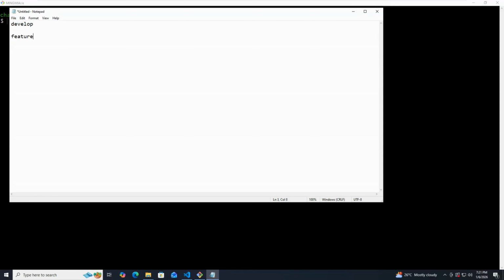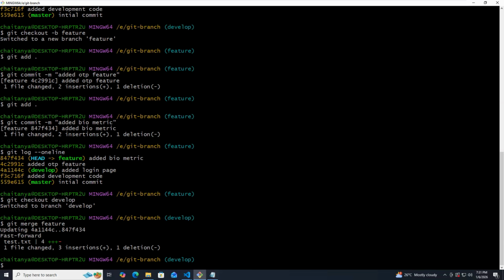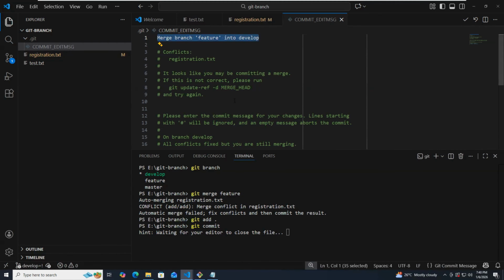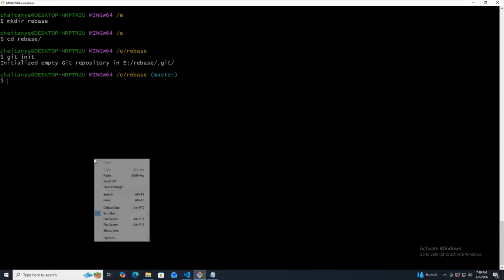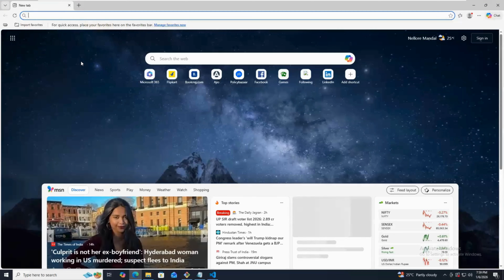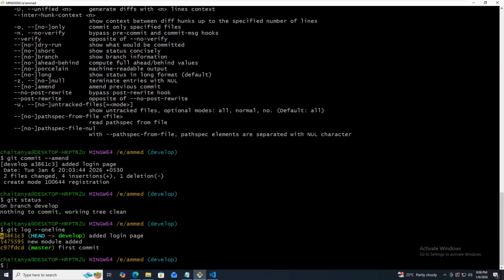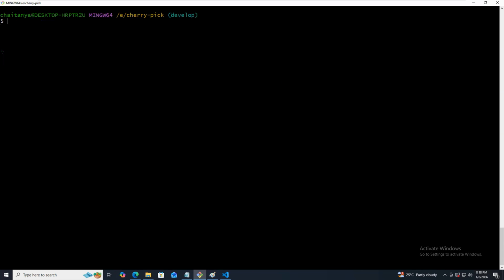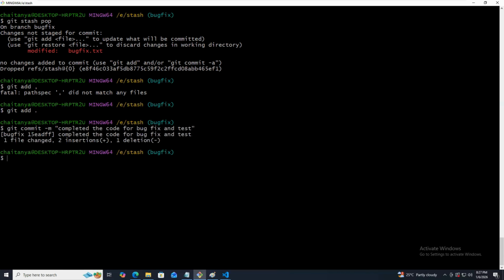5 GIT COMMANDS Every Developer Should Master | Git Merge| Git Rebase | Git Cherry-Pick | Git Stash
In this video, we cover Advanced Git commands with real-time practical examples.

Topics covered in this tutorial:
✔ Git Merge explained with examples
✔ Git Rebase vs Merge (when & why to use)
✔ Git Cherry-Pick use cases
✔ Git Stash complete explanation
✔ Git Commit --amend command
✔ Real-world Git workflows used in DevOps & IT projects

This video is perfect for:
🔹 Beginners who know basic Git
🔹 DevOps Engineers
🔹 Developers & IT professionals
🔹 Interview preparation

📌 If you're confused between Git Merge and Rebase, this video will give you absolute clarity.

👍 Like | 💬 Comment | 🔁 Share with your team